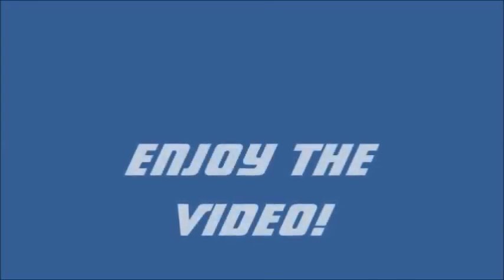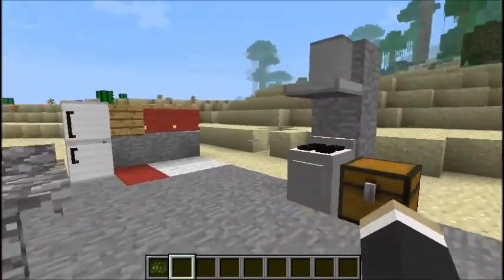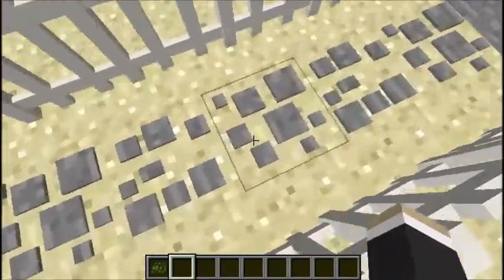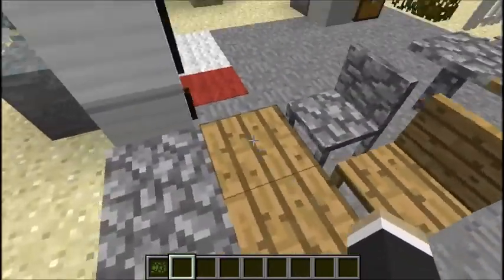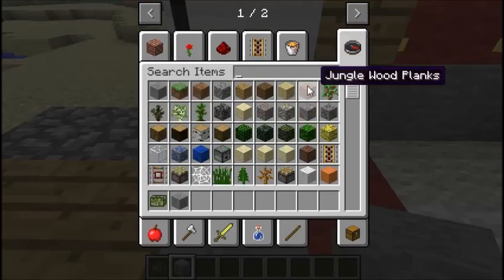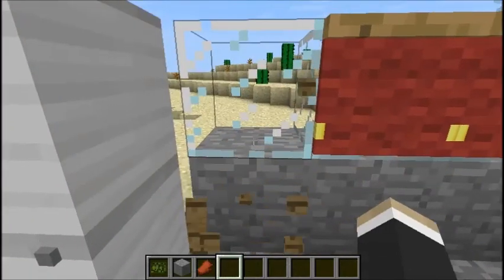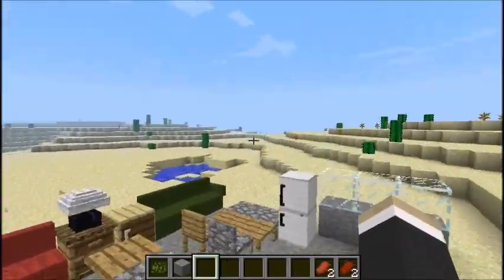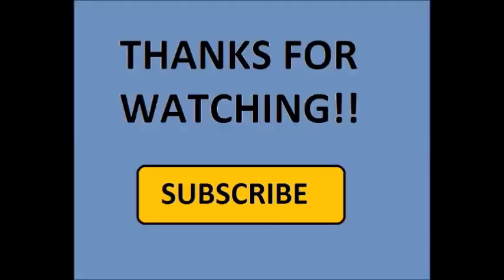Minecraft Mod Spotlight: Furniture Mod! ( EPISODE 1 )